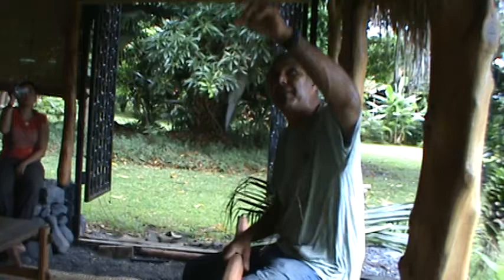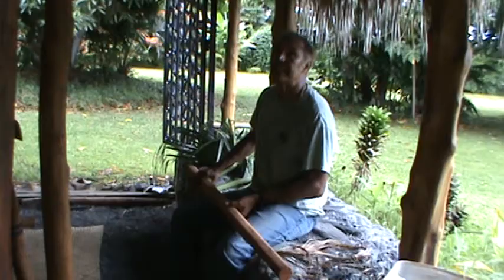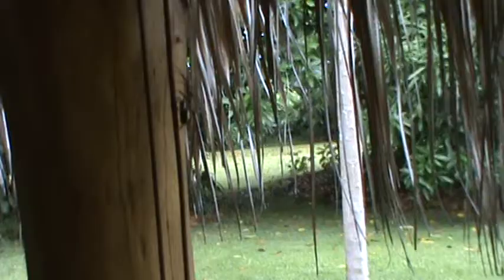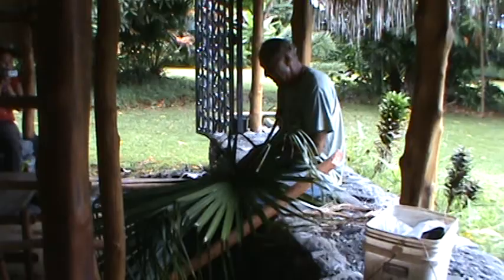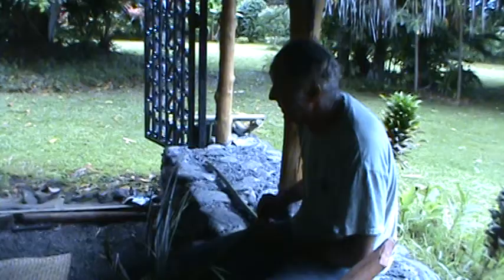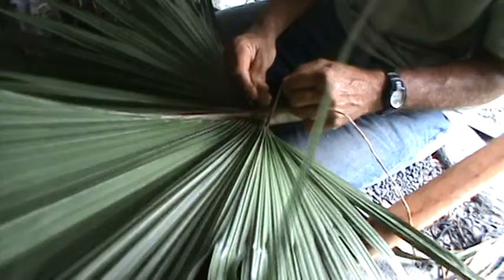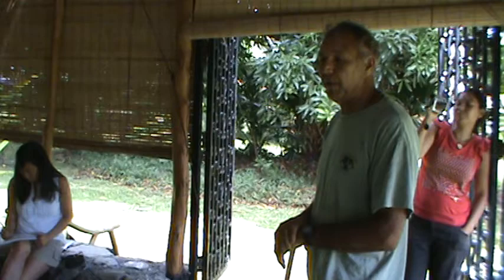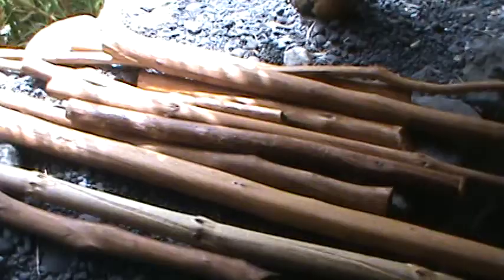Lee's Hale Lecture in Maui 2